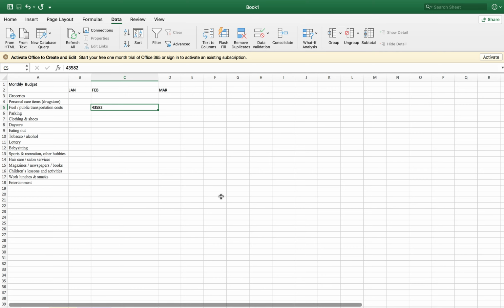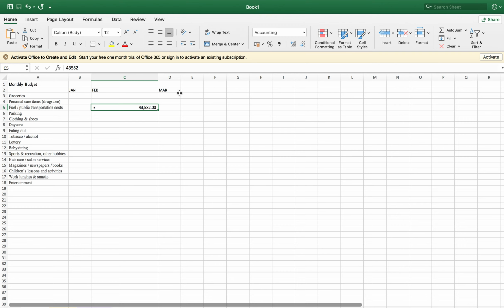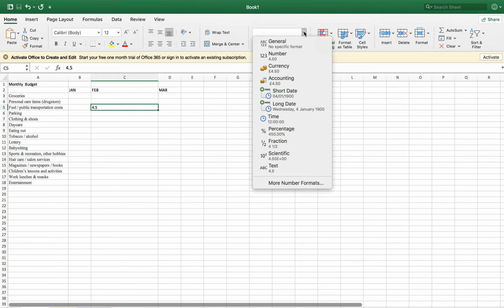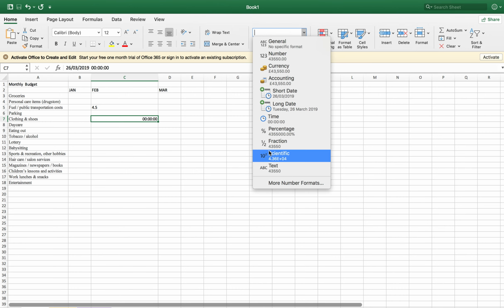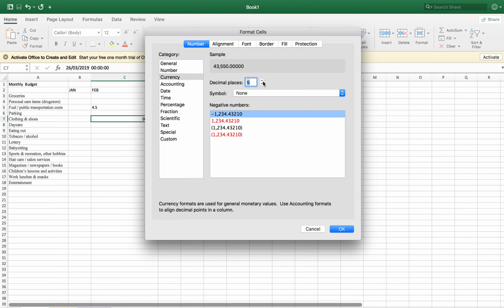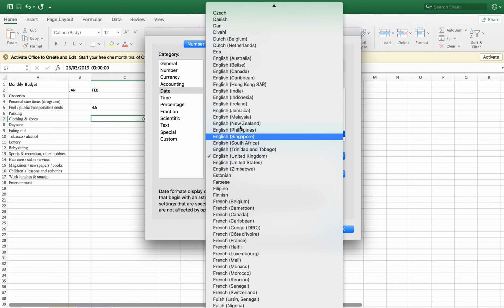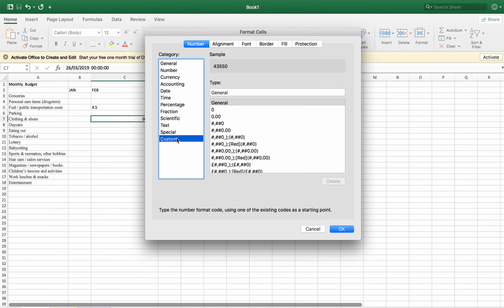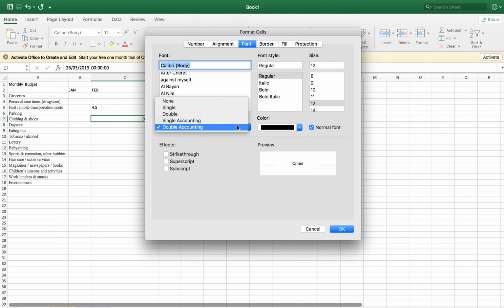Number Formats in Excel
Today you will be learning  how to do redirection of domains in Number Formats in Excel

Most of you must be beginners or have just started with Number Formats in Excel

You can use number formats to change the appearance of numbers, including dates and times, without changing the actual number.

Fortunately there are bunch of techniques/tricks of Number Formats in Excel
Don't worry, you can check out the Number Formats in Excel tricks and hacks on my youtube channel!